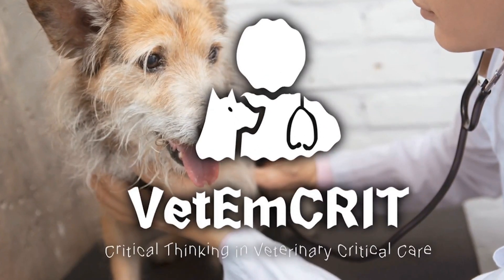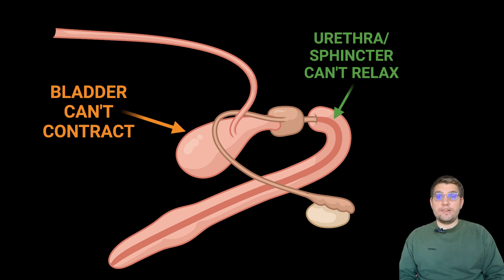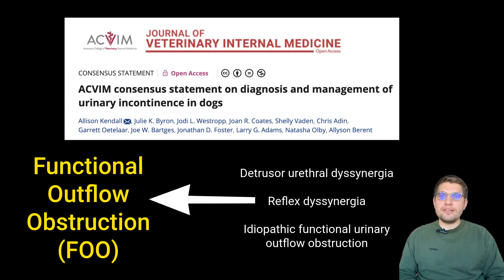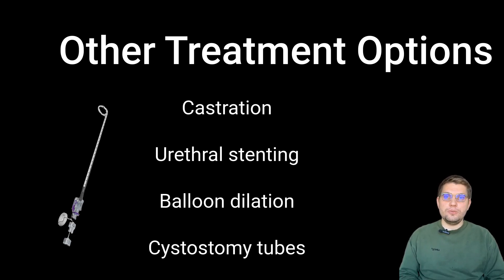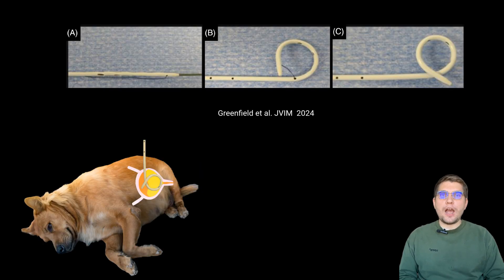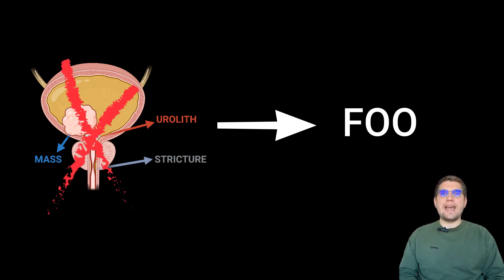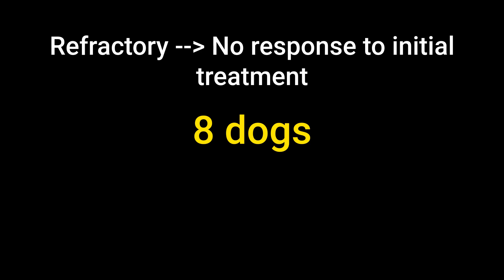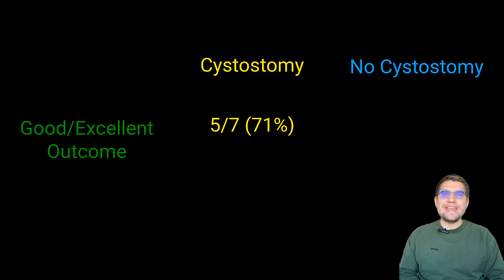Cystostomy Tubes: Game Changer or Risky?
FREE RACE-Approved CE on IV Potassium Supplementation in Dogs and Cats

In this video, we explore a pivotal veterinary study that evaluates the use of cystostomy tubes in managing functional urinary outflow obstruction in dogs. We'll cover diagnosis, procedures involved in placing a percutaneous cystostomy tube, and the outcomes of the study. Learn about the benefits and challenges associated with this intervention and how it could change the way you treat canine urinary obstructions.
00:00 Introduction to VetEmCRIT Academy
00:25 Exploring Functional Urinary Outflow Obstruction
02:16 Study Methodology: Cystostomy Tube Placement
03:34 Study Results: Outcomes and Complications
07:38 Key Takeaways and Recommendations
08:50 Conclusion and Next Topics